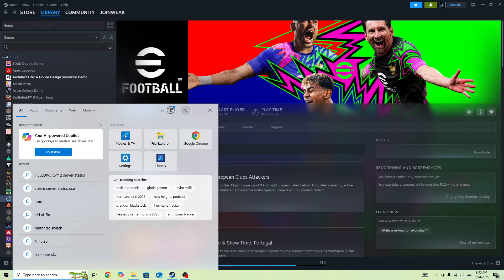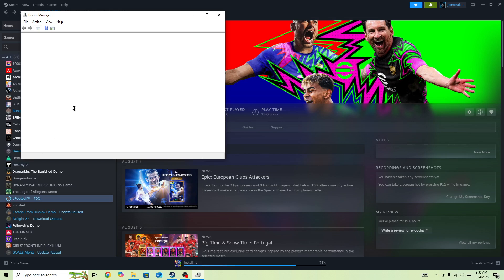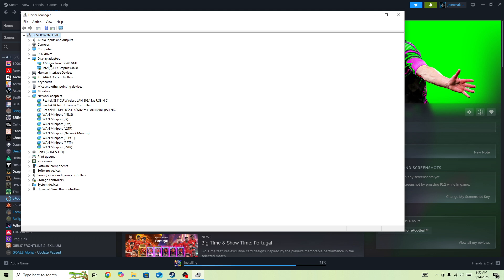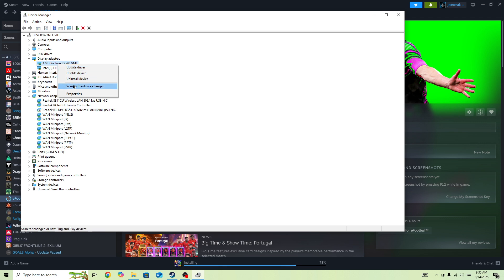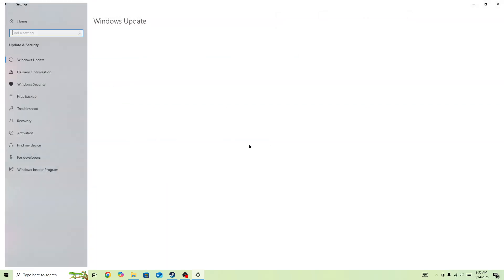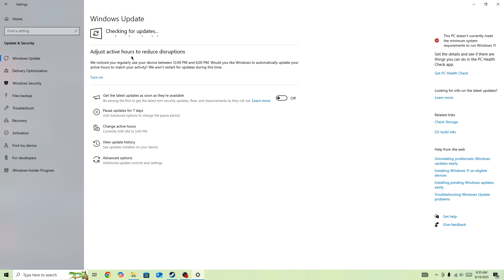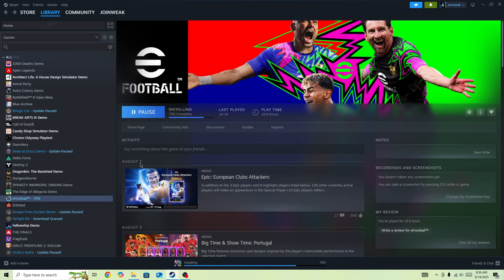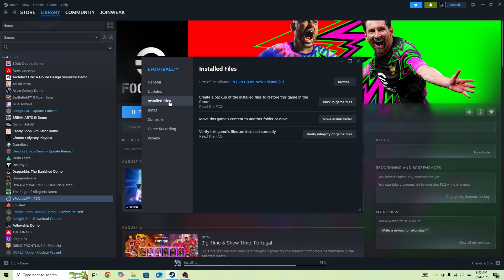eFootball 2026 PC How to Fix Crashing or Closing Automatically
In this video, you will learn how to fix eFootball 2026 crashing or closing automatically on PC. If your game crashes during startup, mid-match, or randomly shuts down, this guide will help you identify the problem and apply the right solution to keep the game running smoothly.